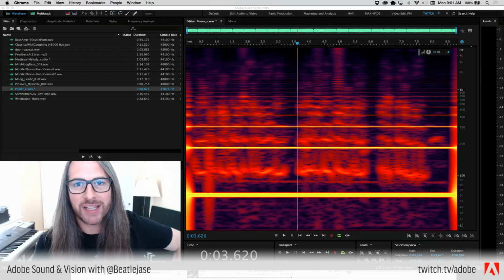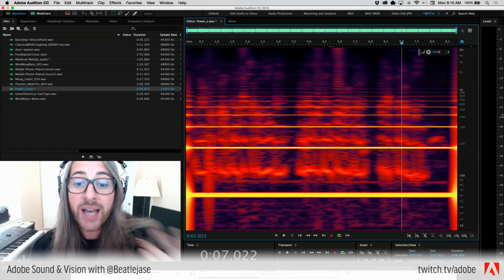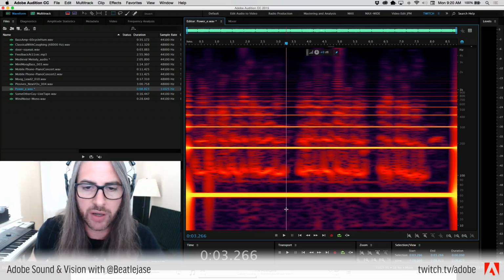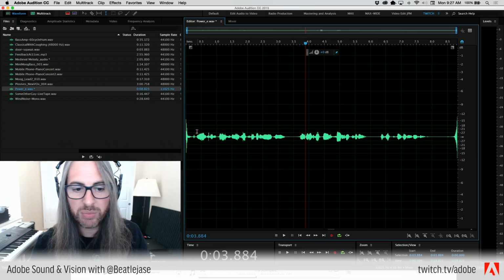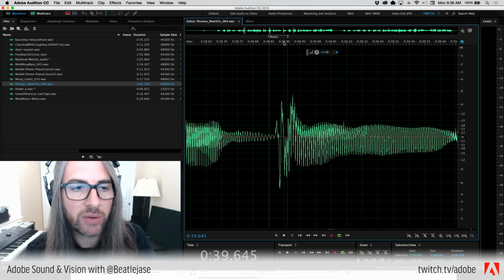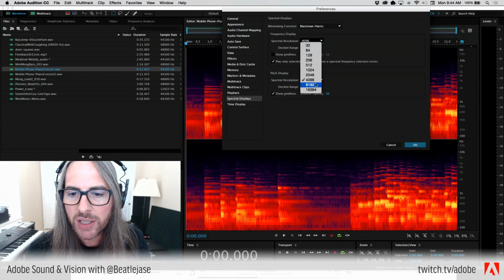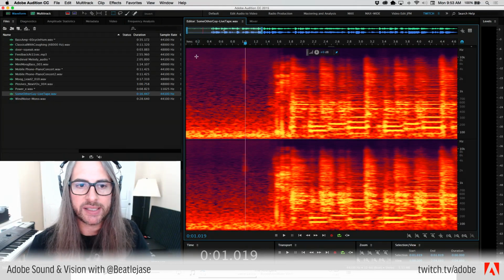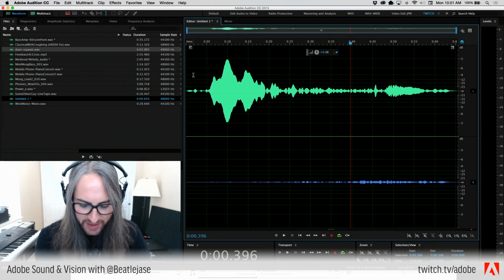How to Edit using the Spectral Display in Audition CC (Audio 101: Part 3)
In this episode of Audio 101, I cover all of the tools and techniques necessary to edit, denoise, effect and process different types of audio in the Spectral Frequency Display.

As with the other episodes in this series (from a recent Twitch broadcast), this is a comprehensive look at working in the Spectral view, covering four major categories:

UNDERSTANDING | Why, When & How to use it

IDENTIFYING | To locate problem areas or visually isolate specific frequencies for processing: examples include looking at phone interference/electrical noise, as well as different types of tape noise, hiss, and more

EDITING & RESTORING | To improve audio using Photoshop-styled tools, and

EFFECTS PROCESSING & PAINTING | To use the Spectral Frequency Display to add effects to specific frequency bands/ranges for sound design and remix purposes and extracting sounds visually: examples include applying delay to a premixed stereo track w/voice and instruments, and 'cloning' sound design from one file to another.

for weekly, comprehensive episodes of Audio 101.